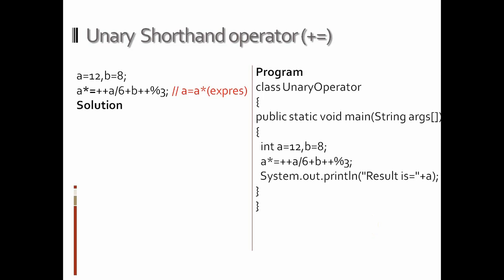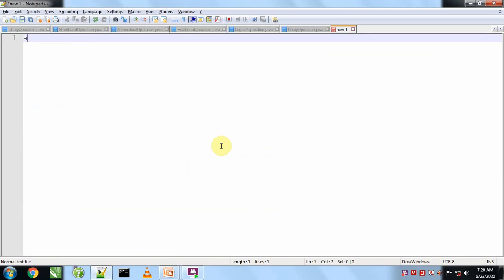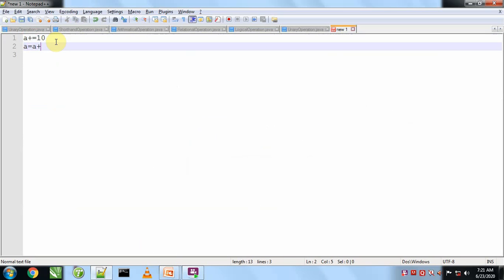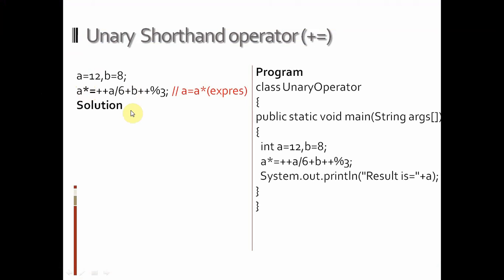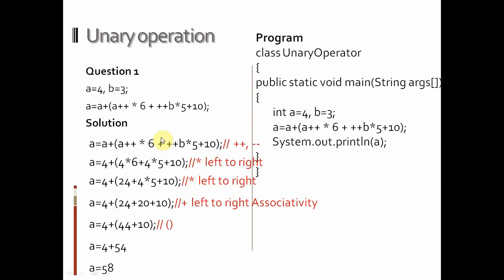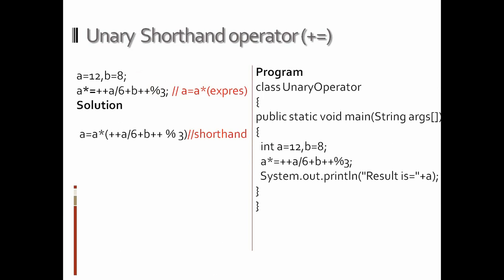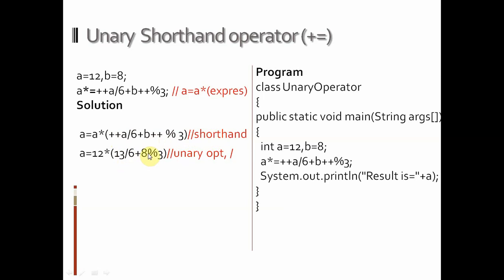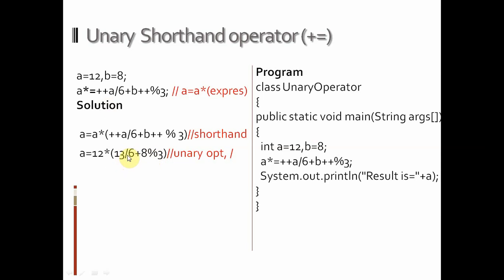Unary Shorthand Operator in java programming 2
In this tutorial you will learn the working of unary operator, you will come to know how they work, how they can be use in programming and what are type types of them. You will come to know the working of shorthand operator.

Exercise Unary shorthand operator
a-=++a + a++ +4; (a=8)
x+=x++ * ++x%2 (x=4)
a+=b++ *5/a++; (a=48, b=13)
p+=q++ /p*r++ % (p+q); (p=13, q=8, r=2)
k/= ++m - n++ /k; (K=5, m=7, n=3)